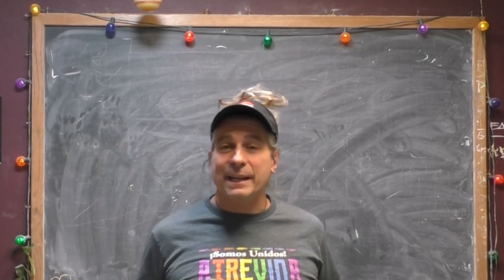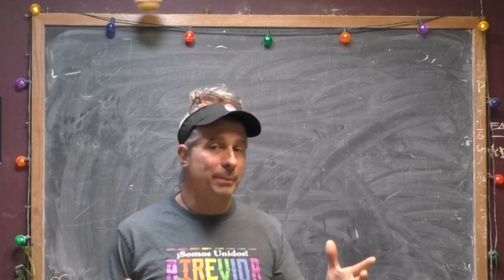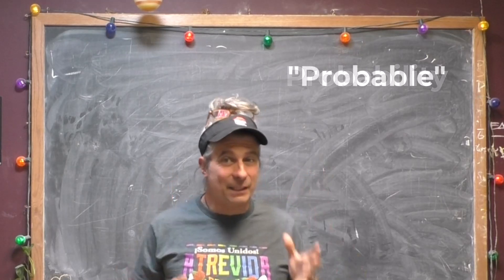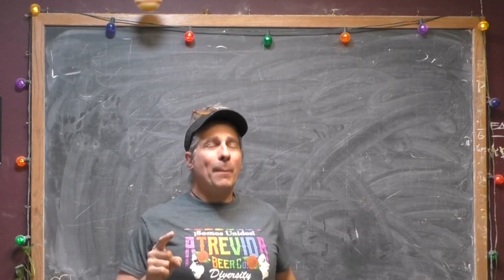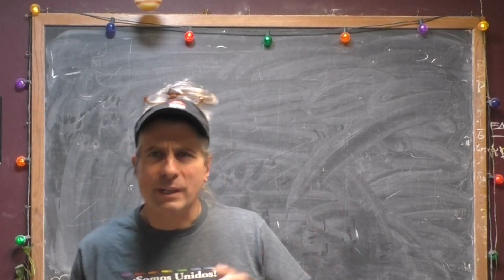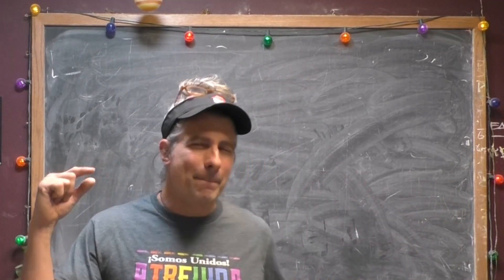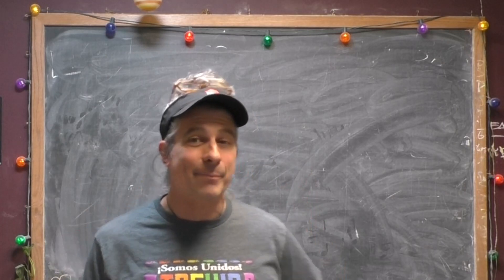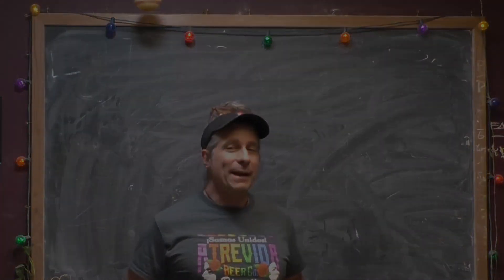Video 1: Introducing Probability